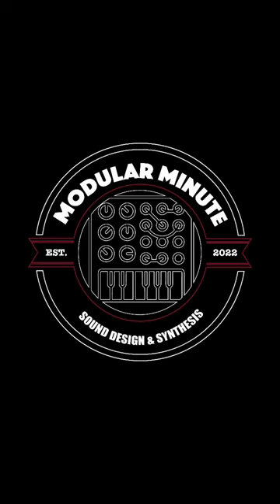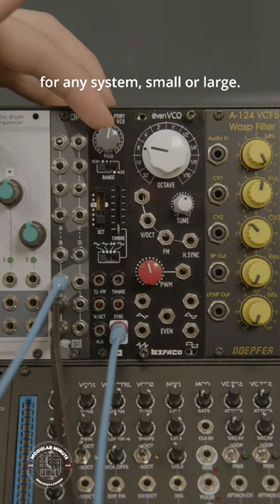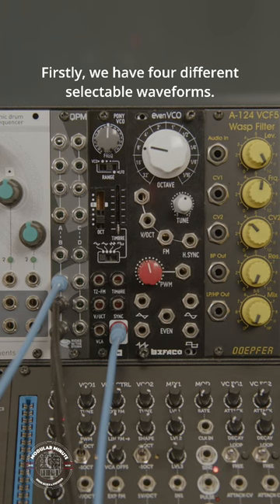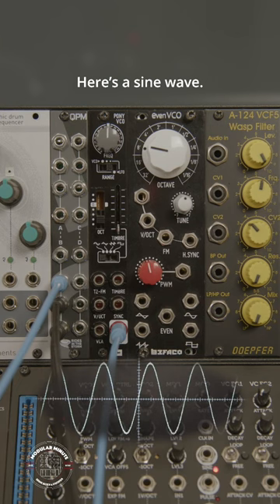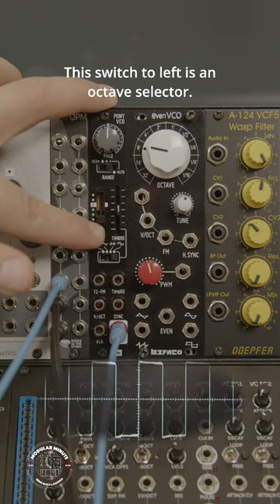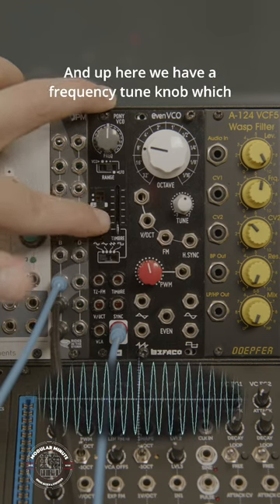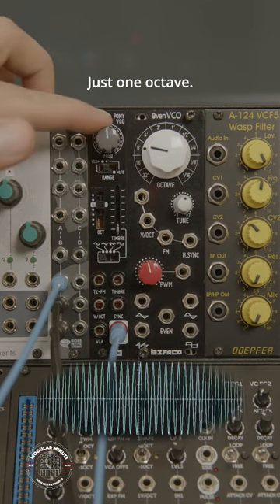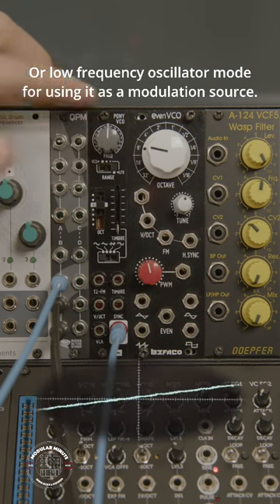The Modular Minute 126: Befaco Pony VCO Overview